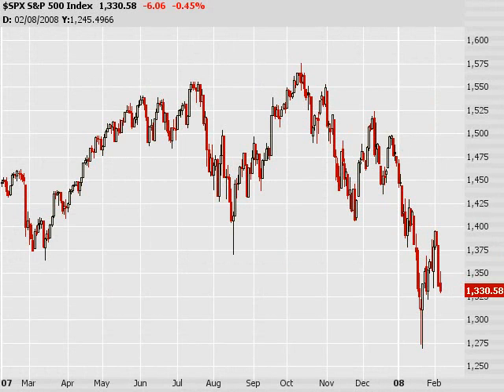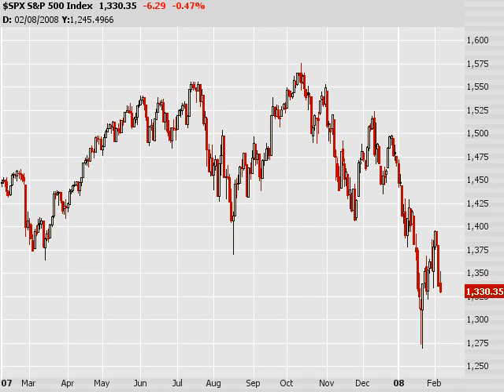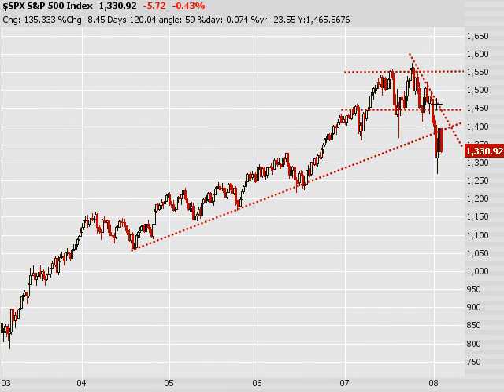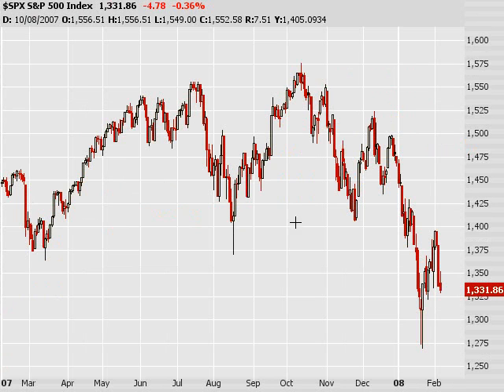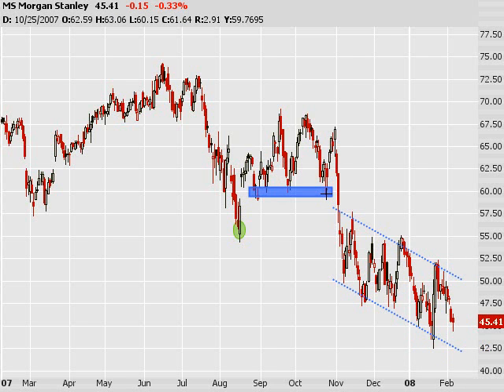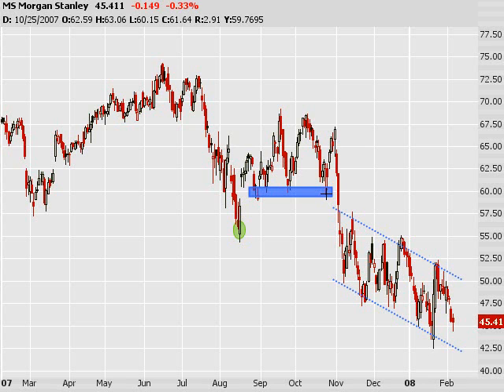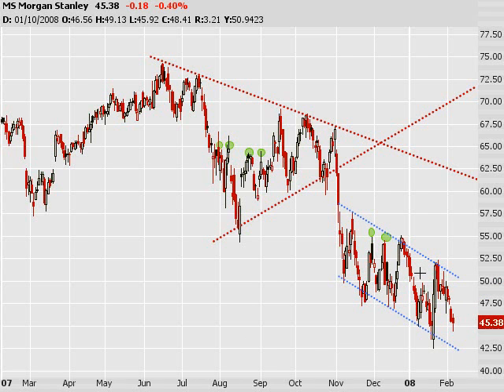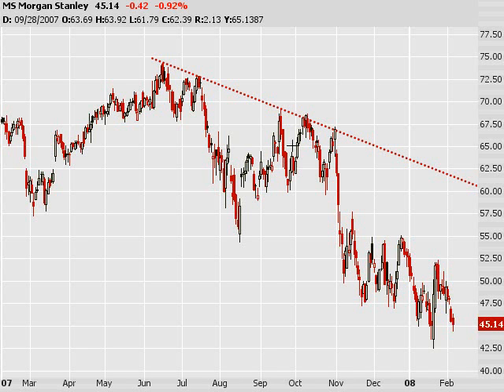Option Addict Analysis: Drawing Trendlines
ABC's and 1 2 3's...